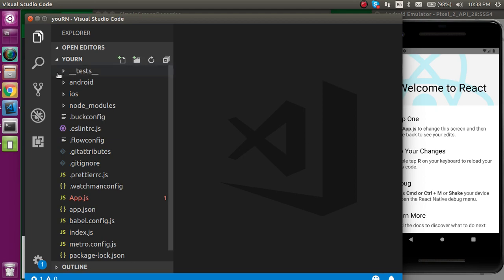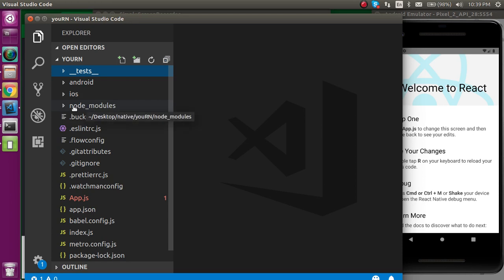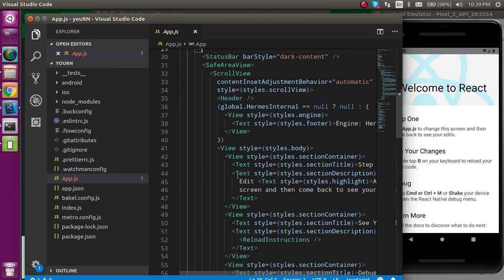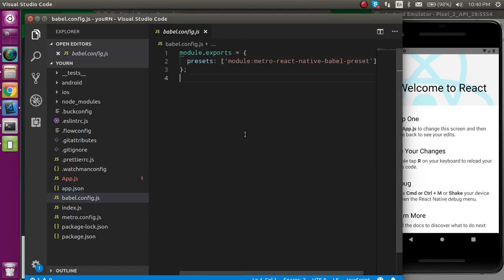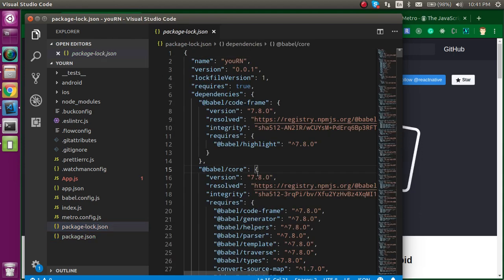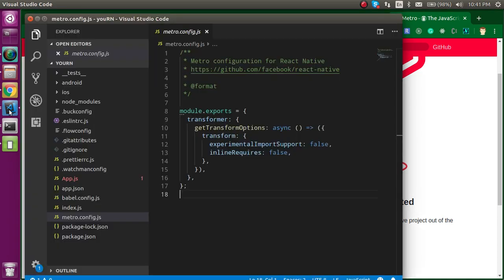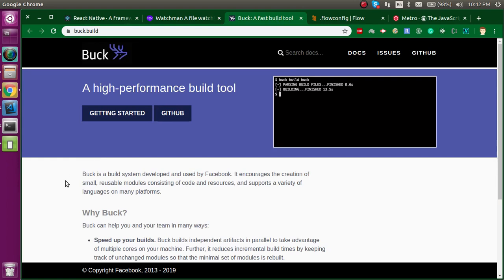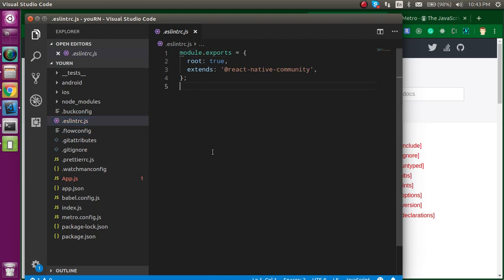React-Native tutorial #3 file and folder structure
in this react native introduction tutorial we learn  file and folder structure of react-native in a simple example,
 English language
 Anil Sidhu
react-native version 0.61 plus
let's understand  to android, ios and node module folder
understand index.js app.js app.JSON react-native code file
understand config file watchman, flow config,buckconfig, etc